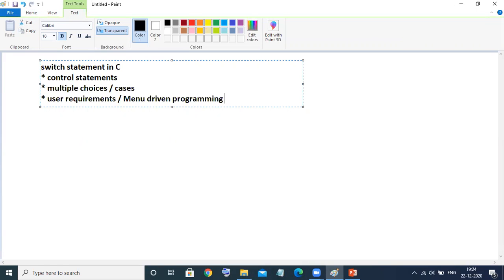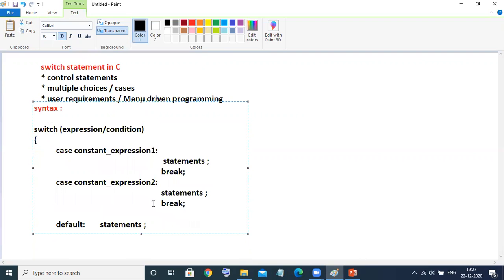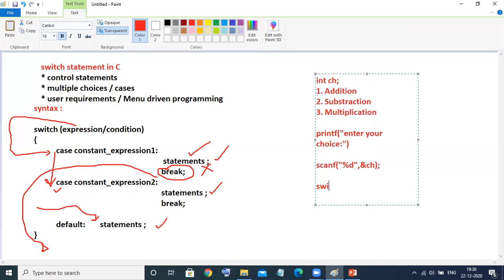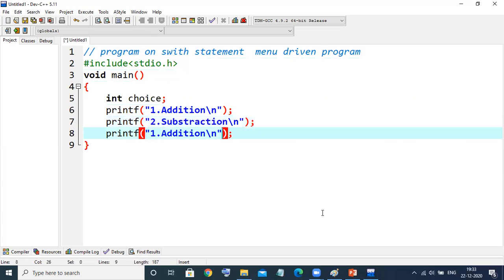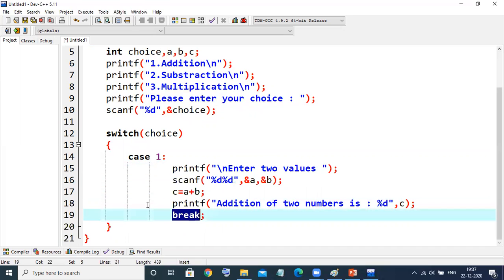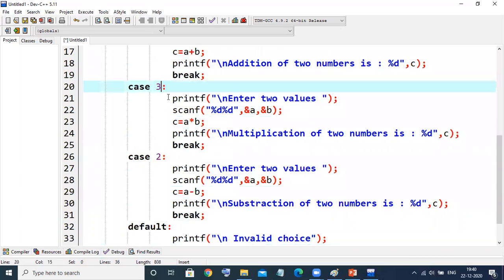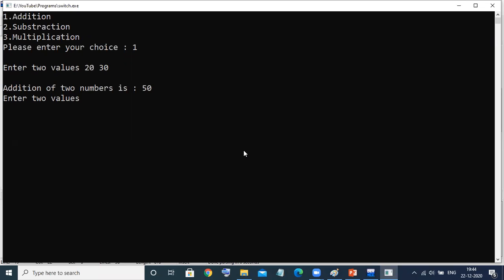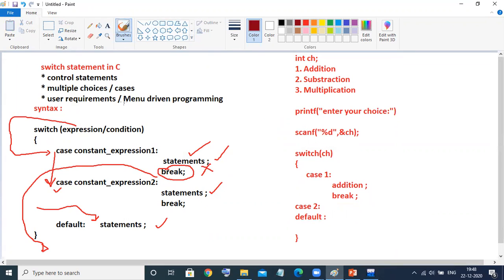#14 C programming | Control Statements | switch statement | Venugopal Narsingoju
In this video you will learn :
switch statement
Menu driven programming for addition, subtraction and multiplication example
case keyword
default keyword

Regards
Venugopal Narsingoju